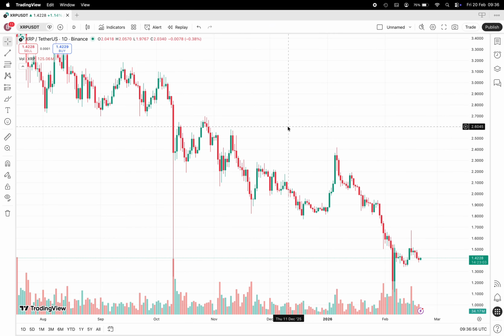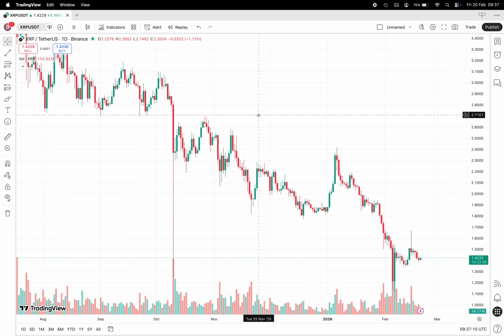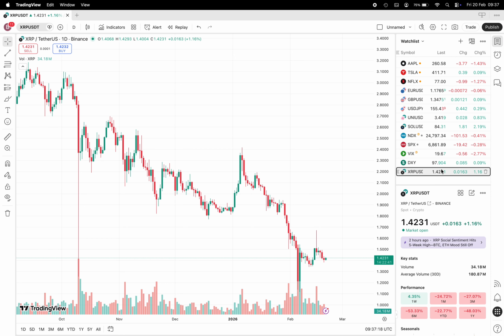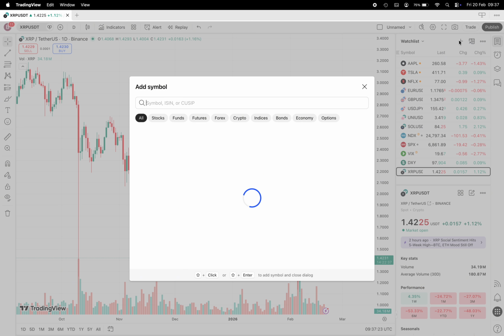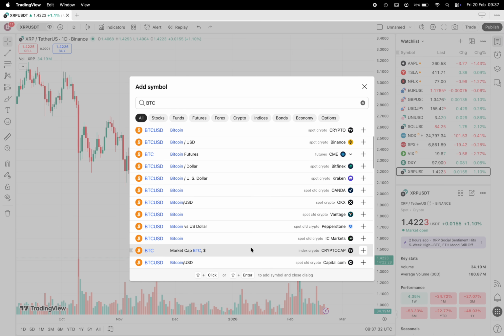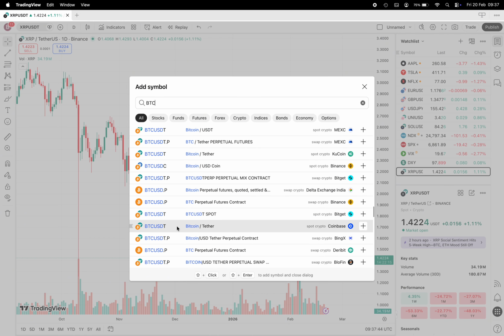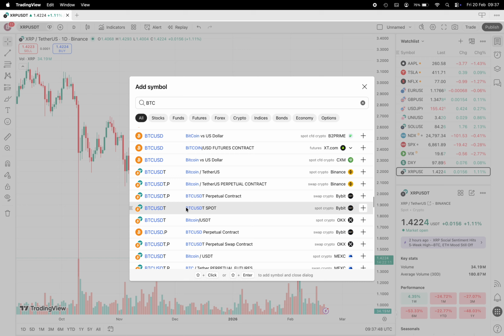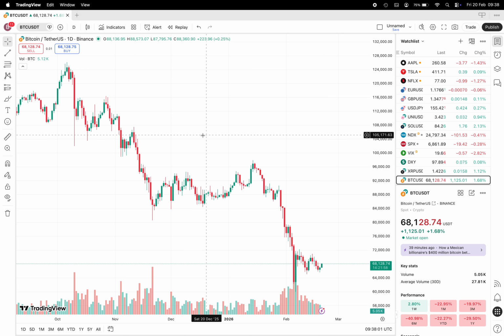How To Add Bitcoin On TradingView - Full Guide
How to find and add Bitcoin on TradingView step by step.